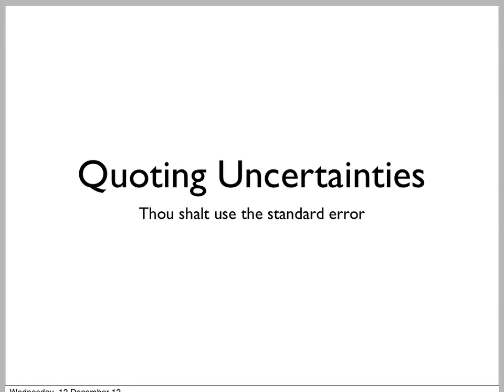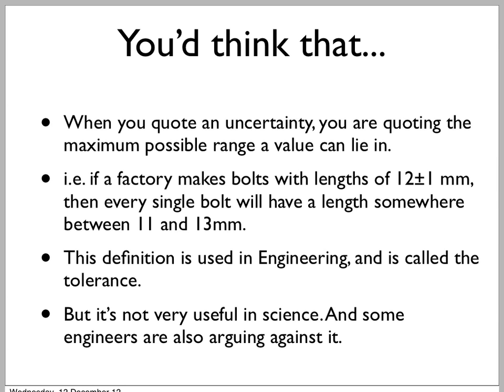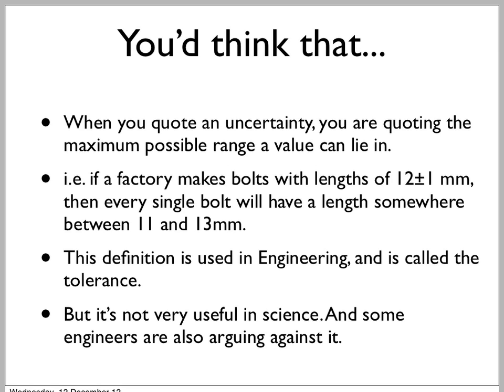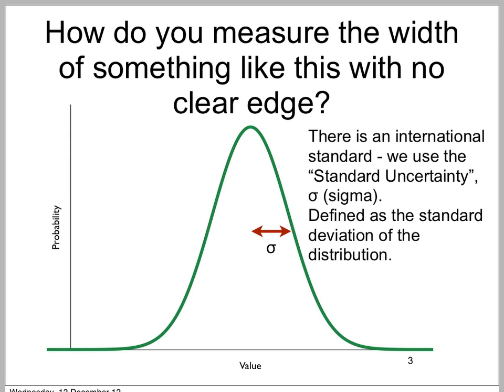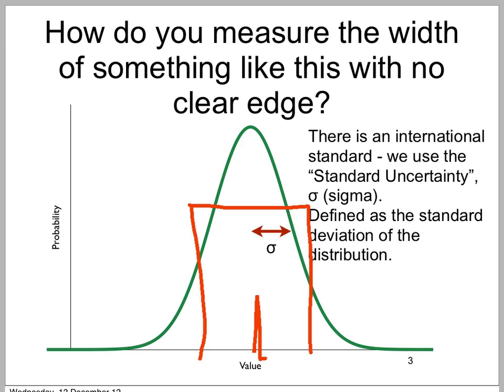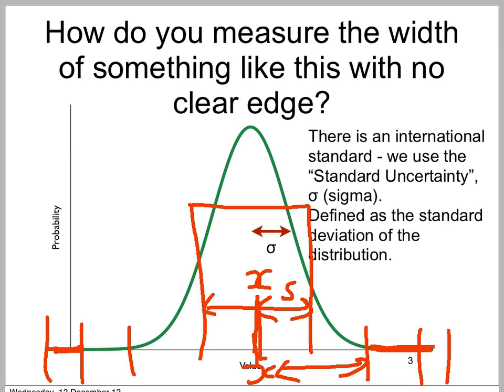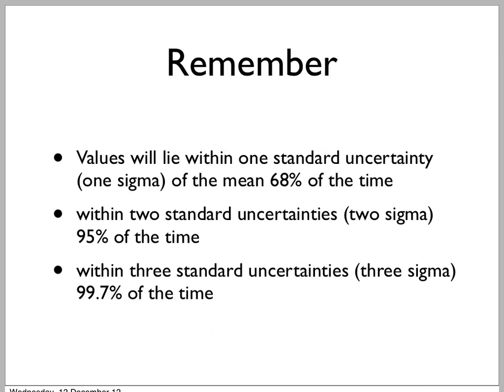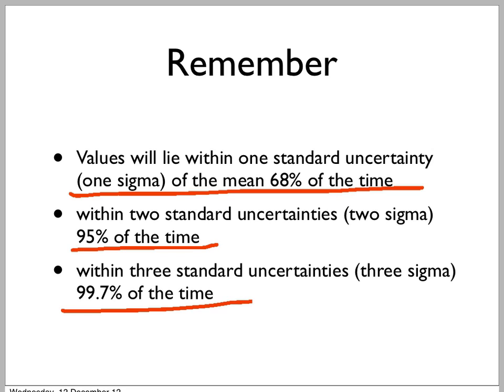standard error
When quoting uncertainties, you don't normally quote the whole possible range, you quote the standard uncertainty, within which range around 2/3 of the data points lie. This video explains.